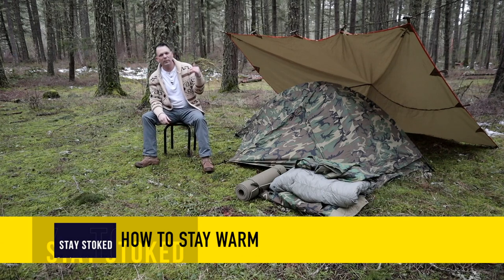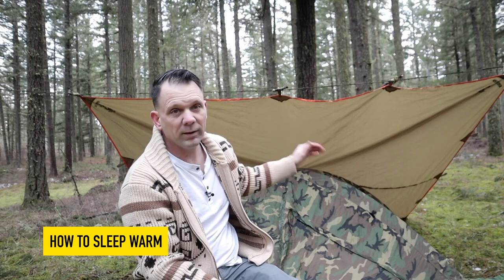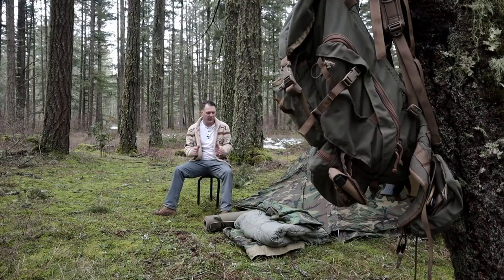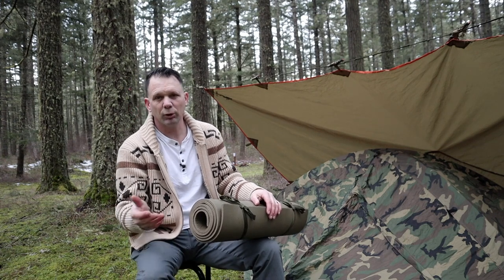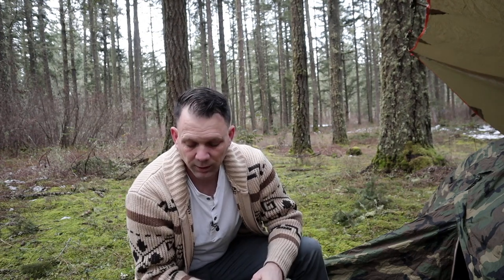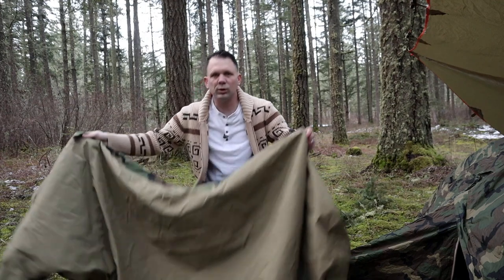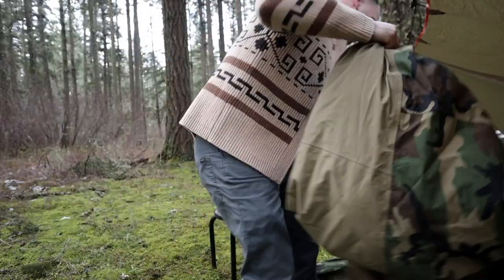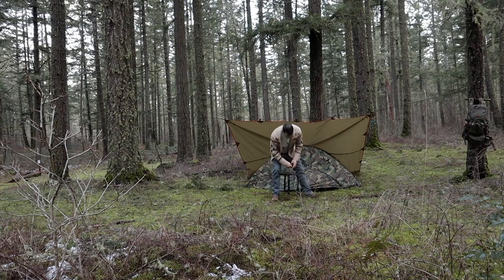Wilderness Survival Tips: How To Stay Warm in the Winter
How can you stay warm in the winter time? Whether you're trapping through the woods or sinking into your sleeping bag, there's not much worse than feeling the chill set in.

00:00 intro
01:00 How to Sleep At Night
07:57 How to Stay Warm During the Day
12:17 Hot Weather Injury in Cold Temps

Hey - yes you! BTW - you're awesome, thanks for hanging out with me here for a few minutes.